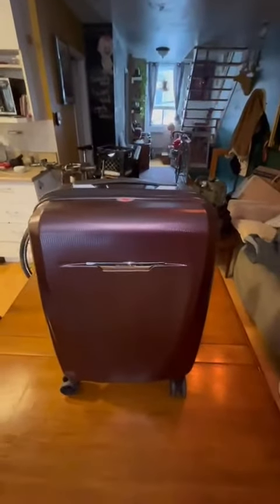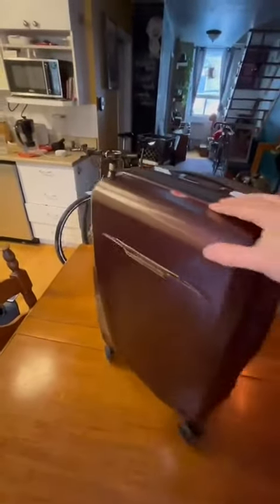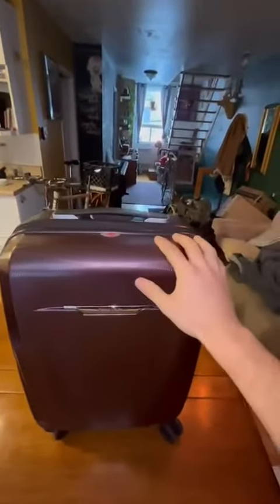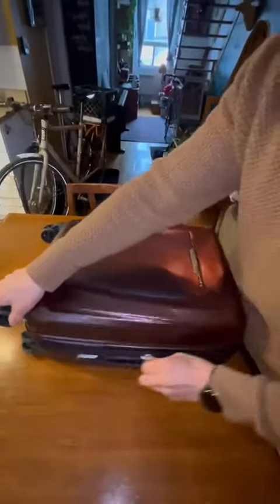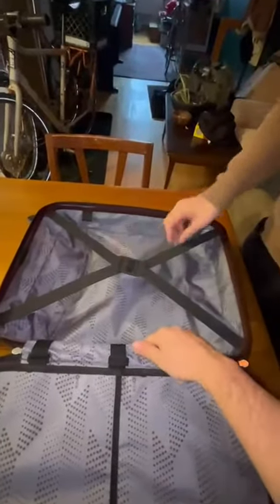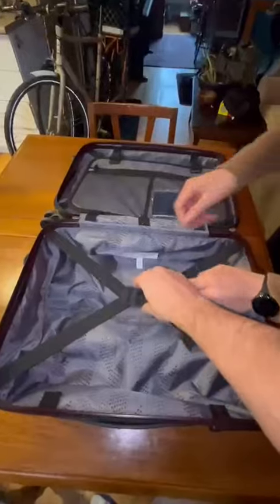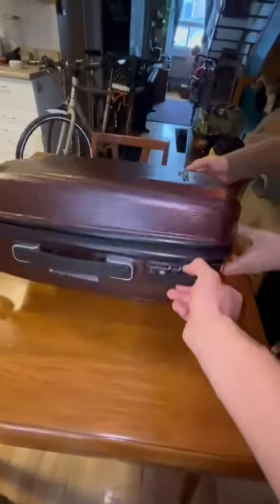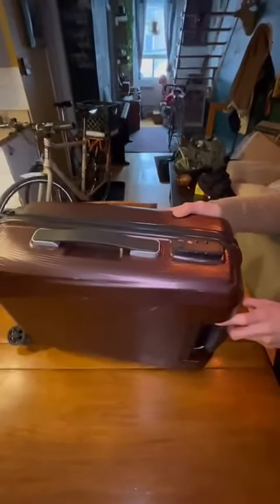Samsonite Winfield 3 DLX Luggage Review and Features